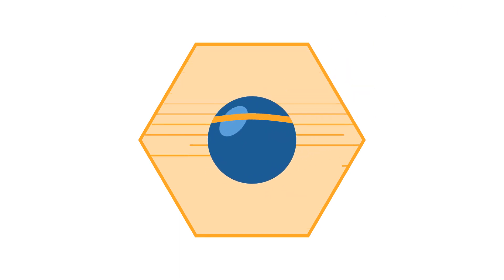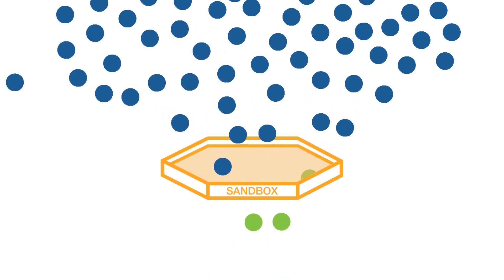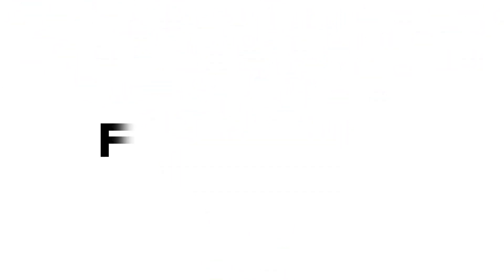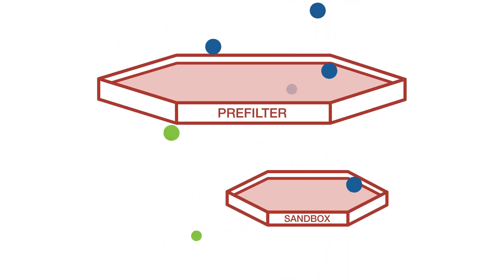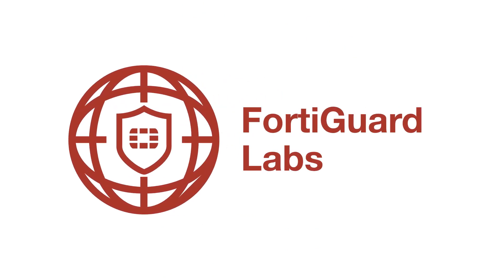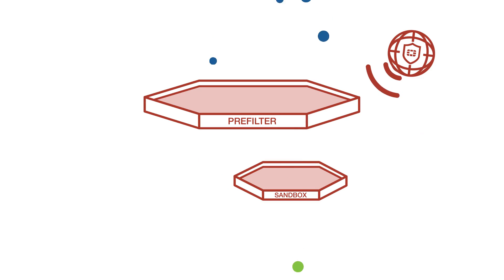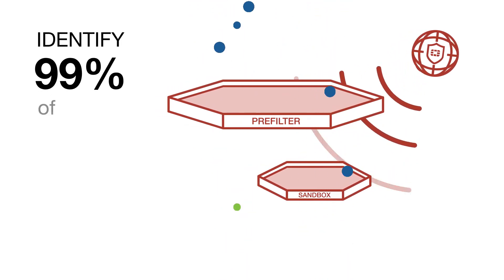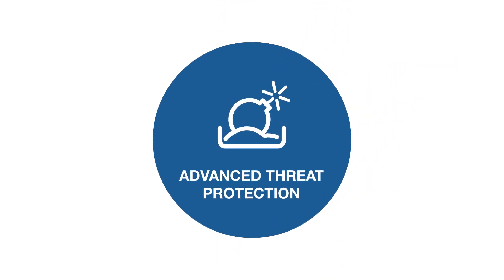FortiSandbox, Fast and Effective Protection Against Advanced Threats | Cybersecurity Solutions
This short video describes how sandbox works to detect advanced threats and why only FortiSandbox can deliver an effective automated advanced threat protection solution.